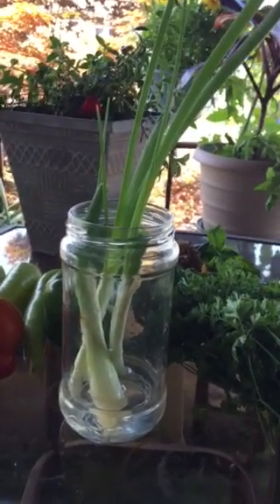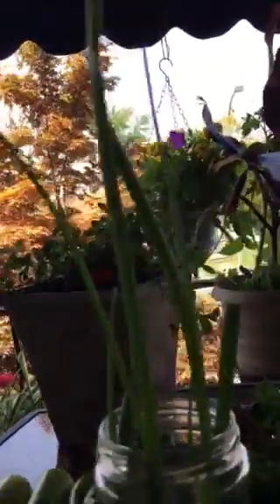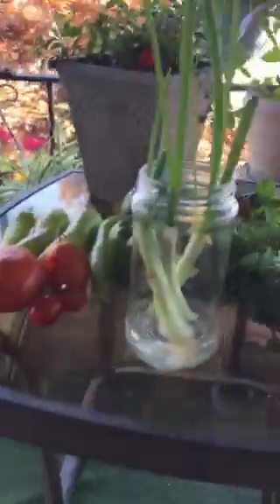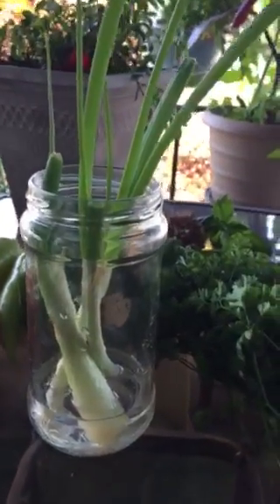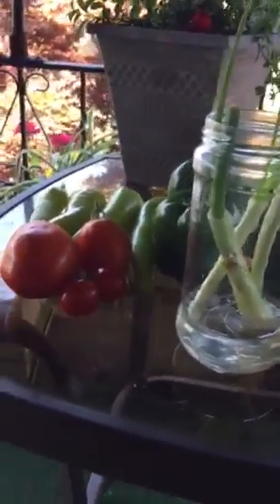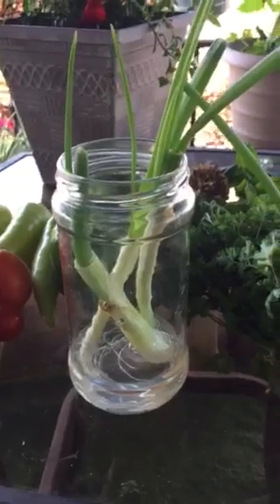Growing Onions in my Kitchen Window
Hello everyone!
My name is Antoinette and I wanted to share some of the things I enjoy.  My plants and gardening helps my peace of mind and my crafts continue to inspire my creativity. I hope you enjoy the videos.